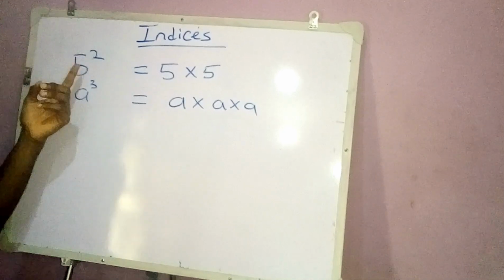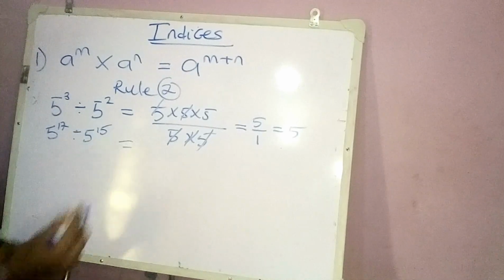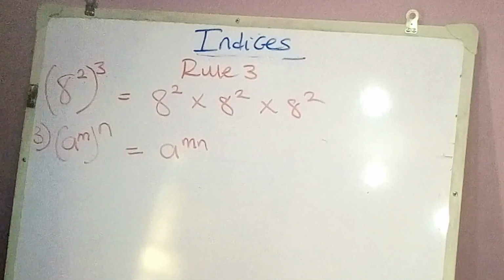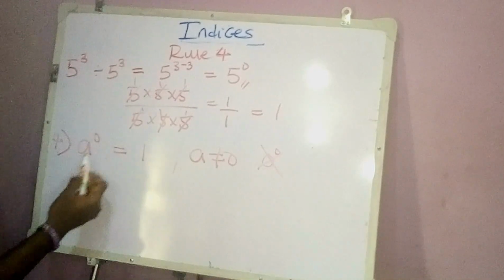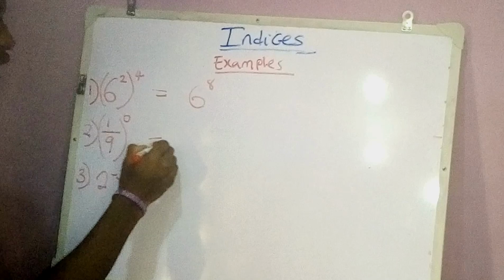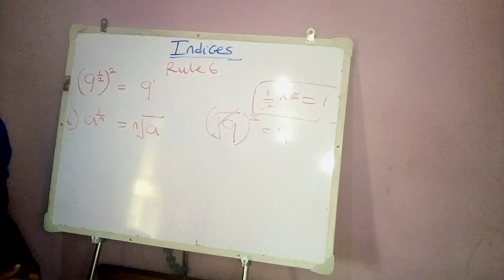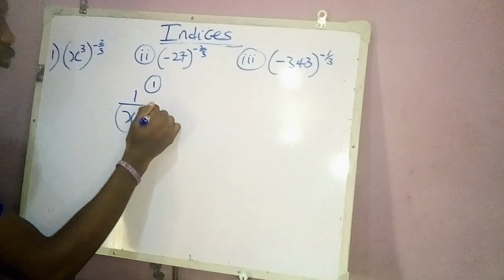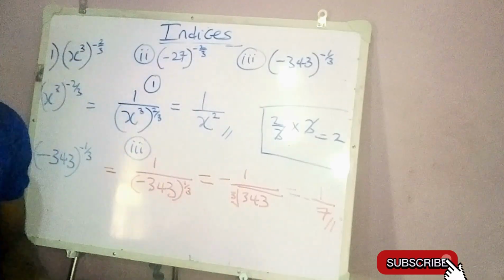Avoid These INDEX MISTAKES At All Costs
Unlock the secrets to mastering indices with this comprehensive guide! 📚 Whether you're a high school or college student, this video explains all the key rules of indices step-by-step, including multiplication, division, powers, and roots.

🔑 What you'll learn:
1️⃣ Rules of Indices: Simplifying and solving problems with powers.
2️⃣ Tips to avoid common mistakes in indices.
3️⃣ Real-world applications of indices in math and science.

This video is perfect for anyone preparing for exams like WAEC, JAMB, NECO, or simply looking to strengthen their math skills. 🎓

📥 Watch now and become an indices pro in no time!